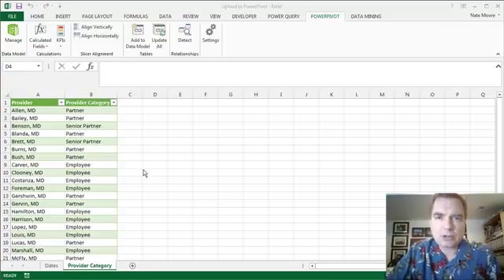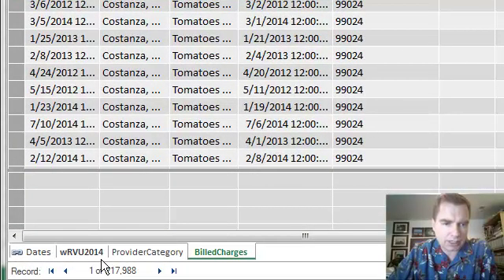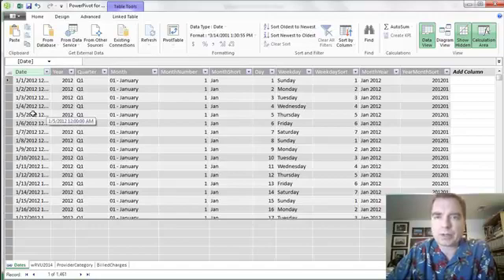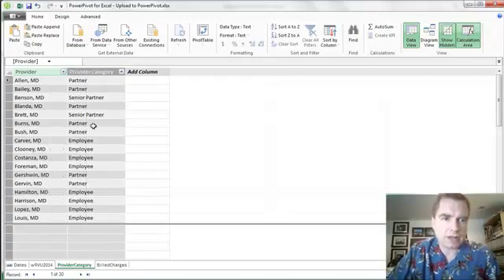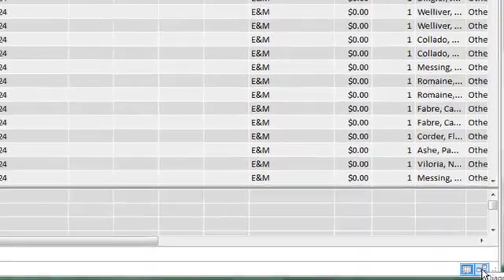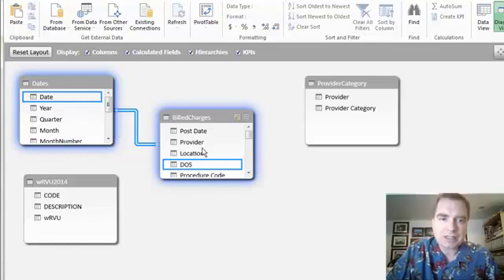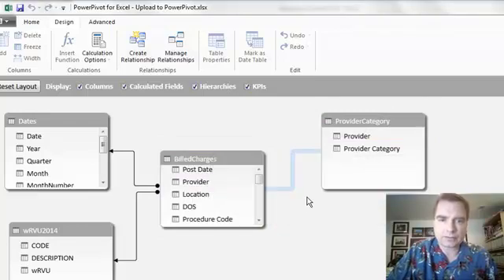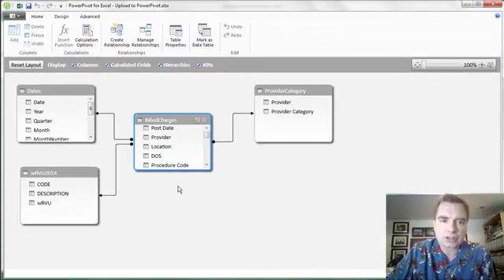Excel Video 477 Relationships in the Excel Data Model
Creating and managing relationships in the Excel Data Model, as we’ll do in Excel Video 477, adds tremendous power and flexibility to our analysis.  In a typical Pivot Table, you can only pivot data from one table.  If you wanted to combine data from multiple tables, you have a serious VLOOKUP project ahead of you.  In today’s example, there would millions of VLOOKUP formulas.  That would slow down your spreadsheet a little!  Relationships in the Excel Data Model make that complexity much faster and simpler to manage.

This Excel Video is longer than usual so that I can explain what a relationship is.  Watch how the Billed Charges table has a DOS field that is also in the Dates table, a Procedure Code field that is also in the wRVU2014 table, and a Provider field that is also in the ProviderCategory table.  As you’ll see in the video, the fields don’t have to have the same name to make the relationship work, but having the same name in both tables can make the relationships easier to understand.

Once we’ve set everything up, watch how much easier it is to create and manage relationships compared to writing and then copying VLOOKUP formulas.  Relationships from the Diagram View are drag and drop.  It’s fast and easy.  Note that I got to the Diagram View in the bottom right corner of the PowerPivot window.  There’s also a Diagram View button to the right on the Home tab that does the same thing.  I’ll also show you how to manually create relationships from the Design tab.

Now that the tables are related, we have much more information to analyze.  We’ll start that analysis in the next Excel Video.  I look forward to seeing you then.